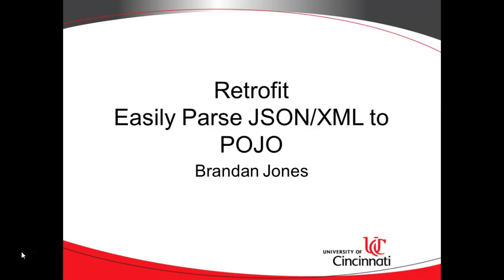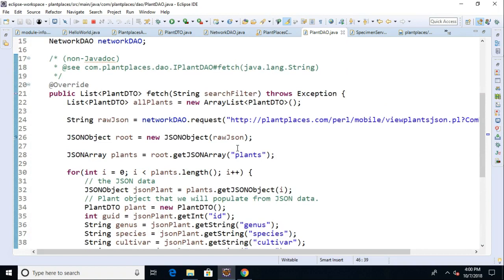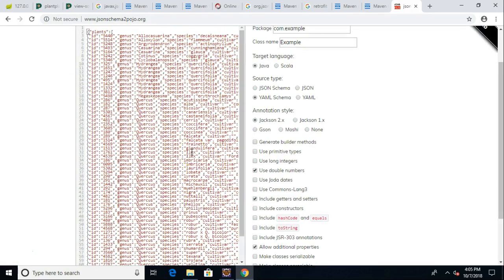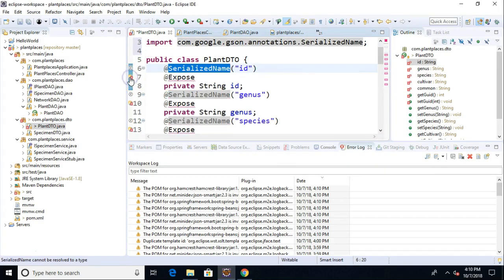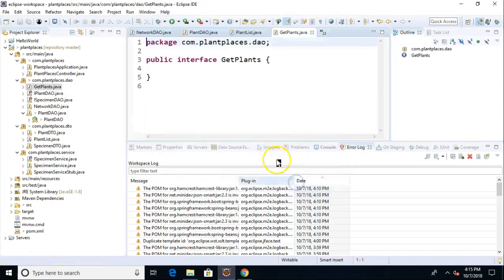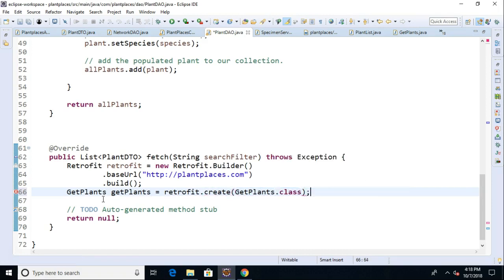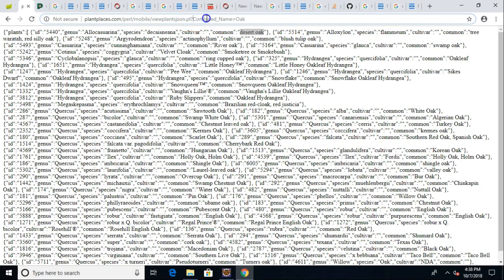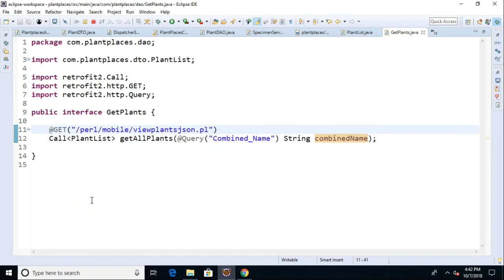Use Retrofit to parse JSON to Object in Spring Boot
Use Retrofit and GSON to cosume a stream of JSON, and parse it in to a series of Java objects (POJO, DTOs).  Explore @Serializedname,@Expose, and @Query annotations.  View JSON data parsed into objects.